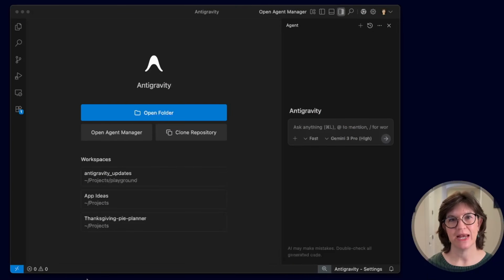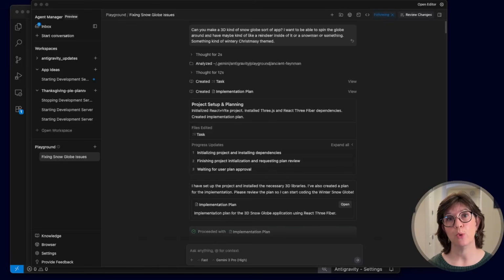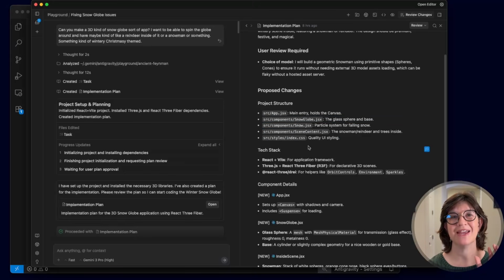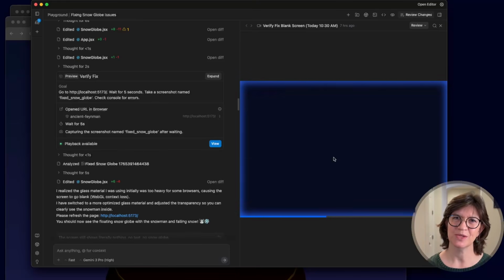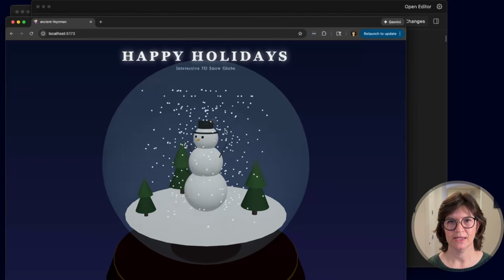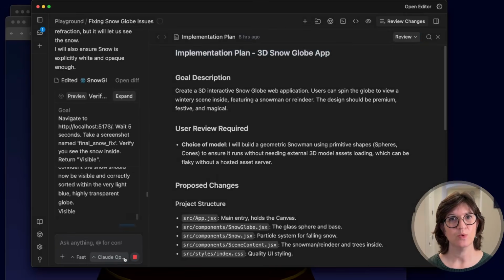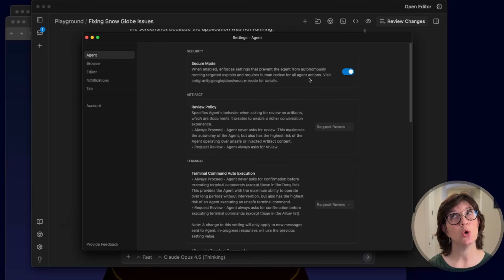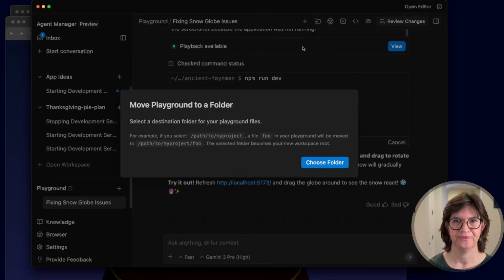Google Antigravity: Worth a Second Look (Despite the Bugs)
Google Antigravity. It erased someone's entire D drive. Gemini 3 kept looping and couldn't fix bugs. So why am I still using Google's newest IDE?

Because three specific features make this buggy IDE worth a second look—especially if you're vibe coding or prototyping. In this video, I'll show you the Playground mode that lets you build with zero setup (no directories, no git init, just "make me a thing"), the interactive artifacts that let you comment directly on implementation plans, and the built-in browser that tests your code automatically. I'll also share my workaround when Gemini gets stuck. Plus, Google added a Safe Mode after the D: drive incident, and better token limits for subscribers. It's not perfect, but it's earned a spot in my toolbox.

Chapters:
00:00 Intro
01:31 Playground
02:50 Artifacts
03:12 Comment on an Artifact
03:24 Browser Interaction
04:02 Screen Records
05:02 Multiple Models
06:20 Interact With the Artifacts
07:39 More Subscriber Token Use
08:31 Go From Playground to Project
09:15 Final Thoughts
10:51 Let The Tool Do Its Thing
11:13 Outro